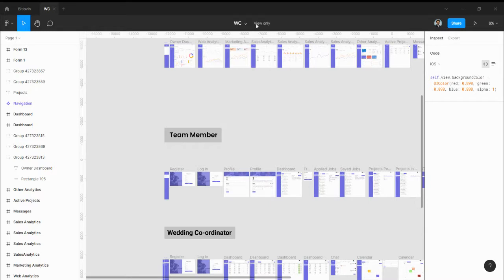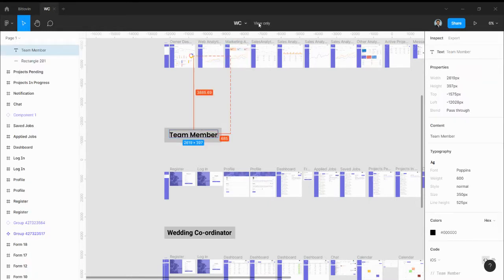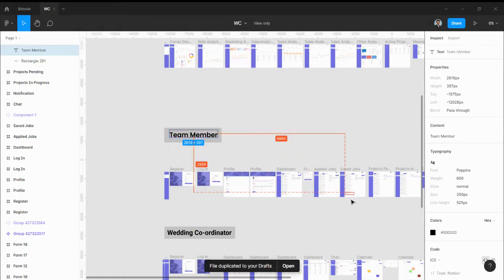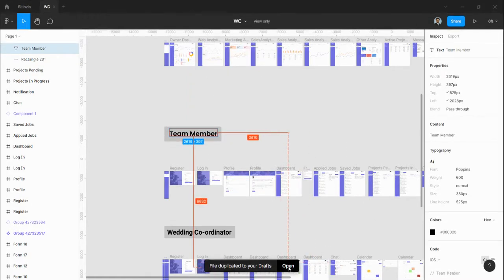How to make Figma File Editable in the free version? | Make Figma design View only to editable?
In this short video, you will know about how to make Figma file editable when you have a free Figma account.

Follow these simple steps:
2- Click on the dropdown menu with the file name in the top menu bar
3- Click "Duplicates to your drafts
4- Wait a moment and your file copy opens in the next tab
5- You can edit now